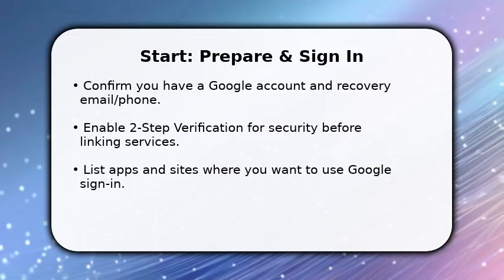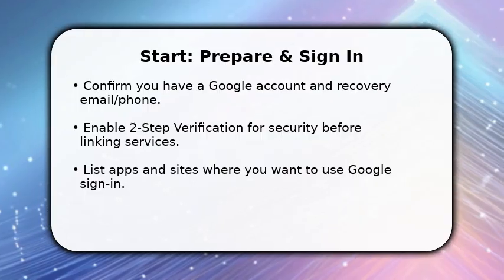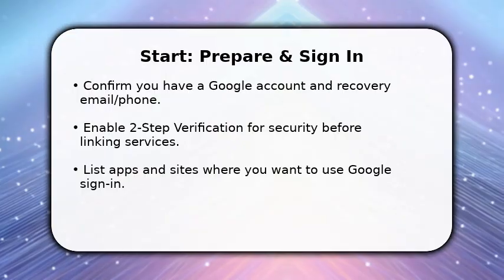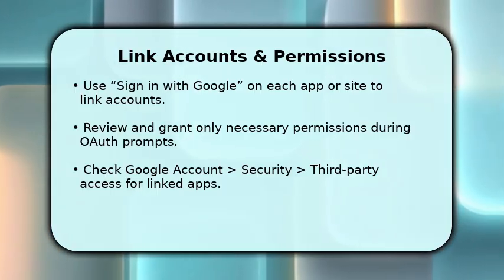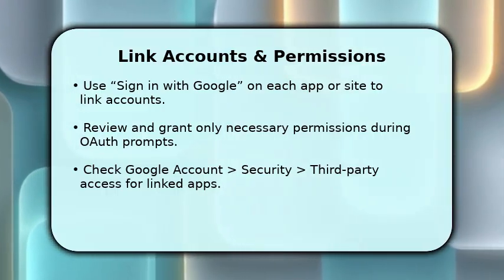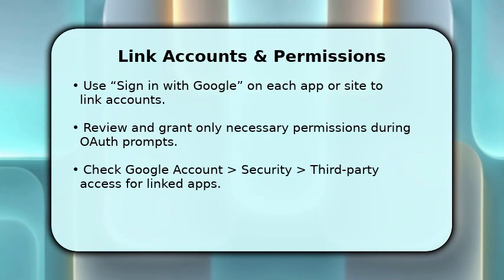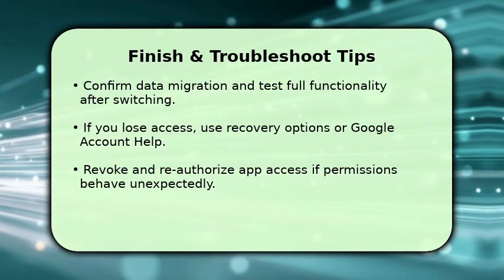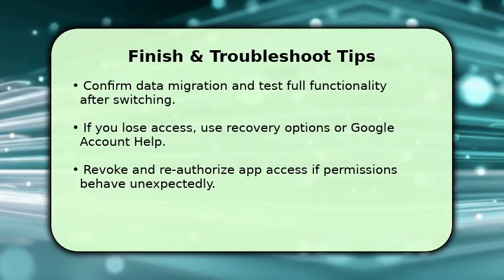How to Use Google Account Instead - Full Guide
Dive into the comprehensive guide on switching to Google Account for seamless online experiences. Learn step-bythy ways, benefits and tips in this detailed video tutorial.

Google account, switching accounts, online experience, step by step guide, benefits of using a single account, account management Google, streamline your digital life with one account, how to use google account, integrated services and apps on Google Account, simplify online tasks